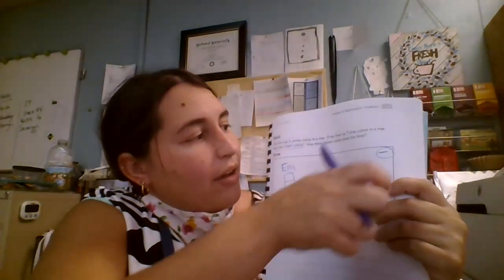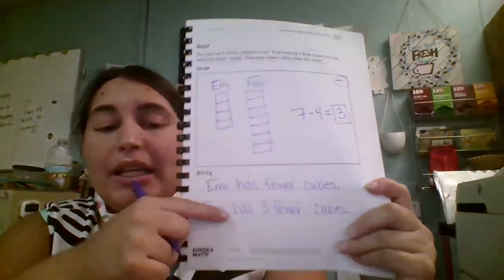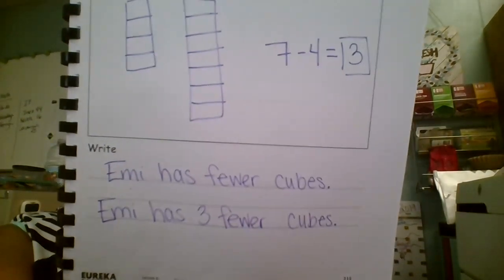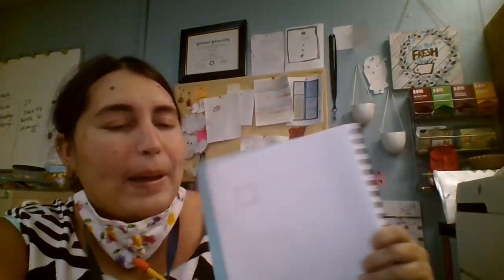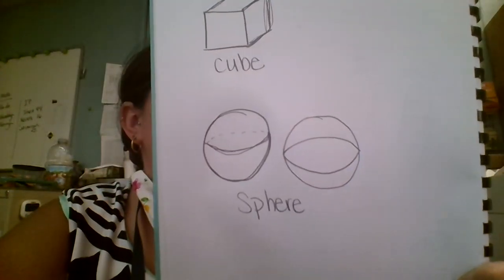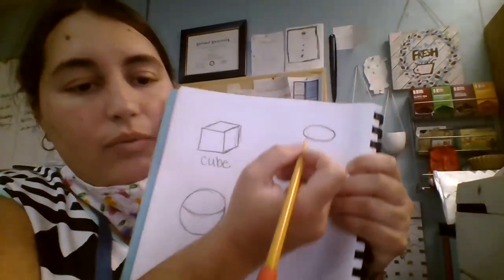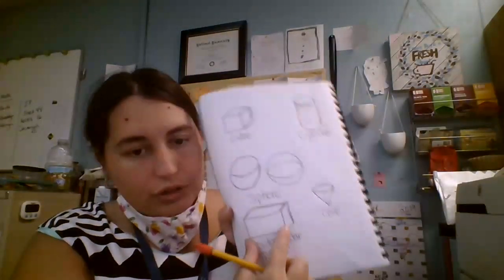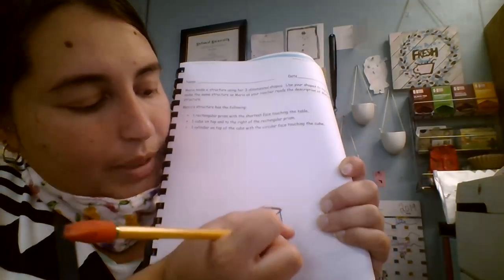Book 1.5 Lesson 6